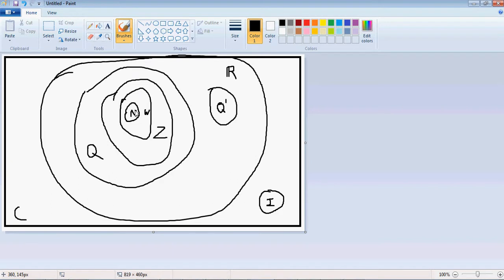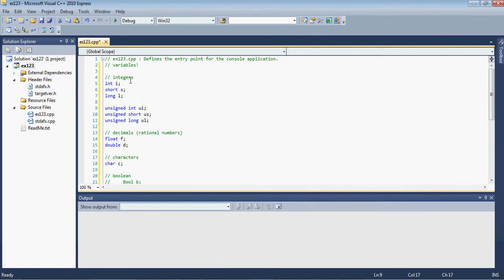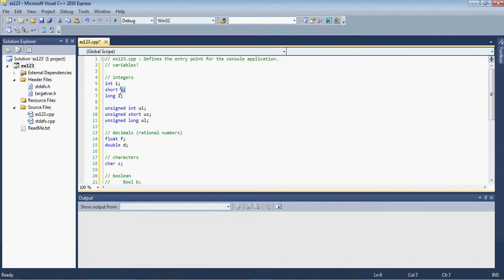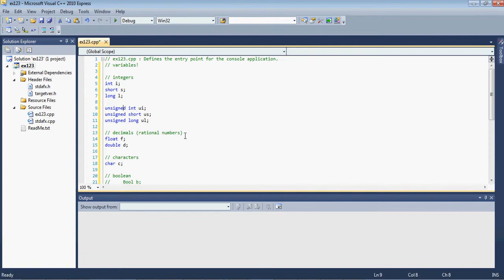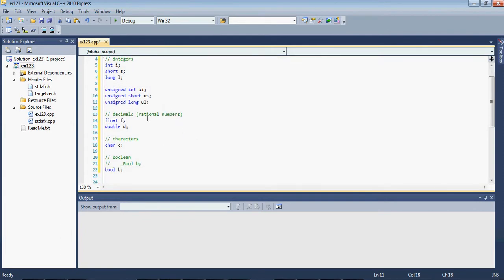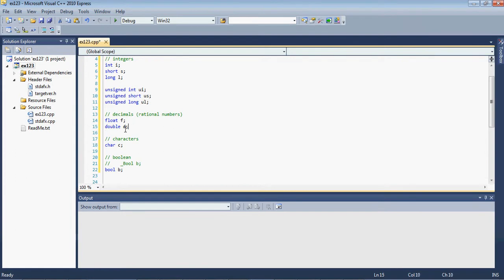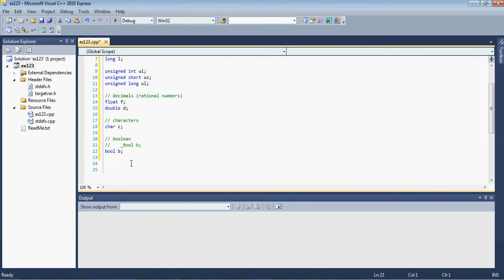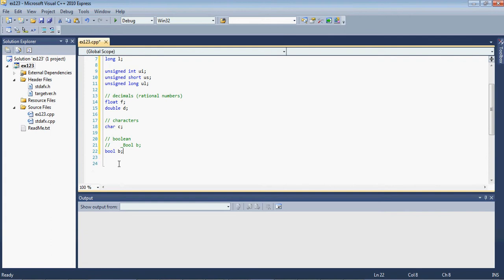C Programming for Beginners E09 - Variable Types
How to write C programs for beginners. Intermdiate and/or advanced programmers will find this useful as well. Hopefully I didnt lose you guys!!

In this video you will learn:
- about variable types, including
 - integers
 - floating point
 - characters
 - boolean

IMPORTANT NOTE PLEASE READ: This is my ninth video. Please refrain from laughing too hard as it may cause severe respiratory disorders. Also, you may have a great deal of questions and/or misunderstandings with this video. Note that I will not open attachments.